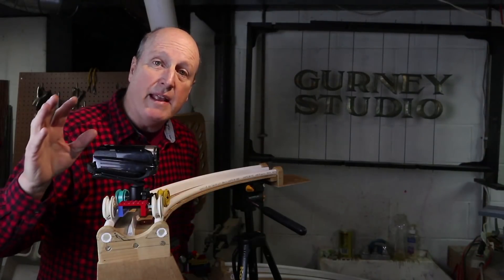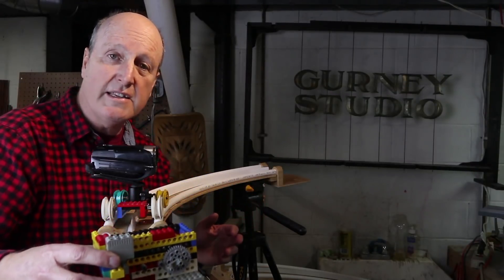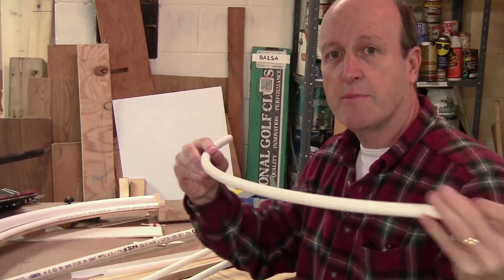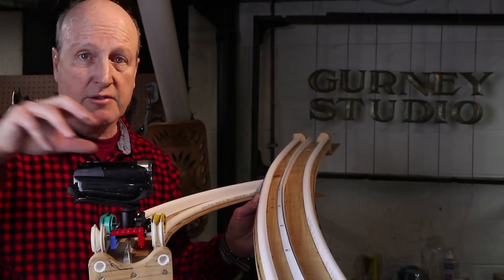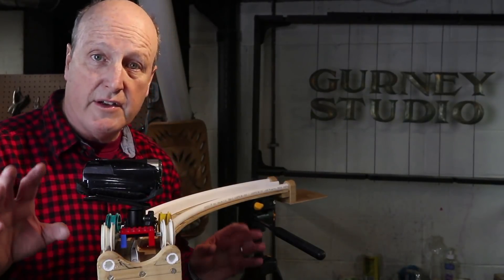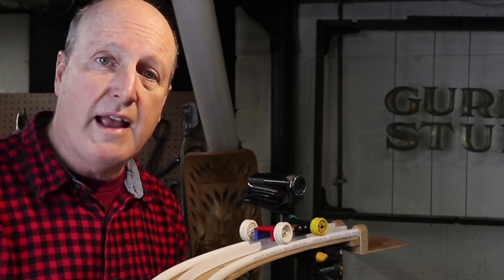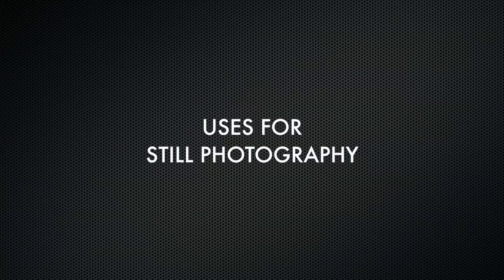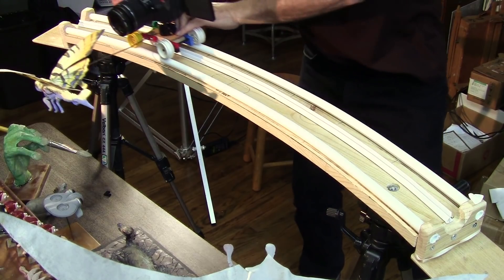Curved Track Dolly with Pex Pipe and Lego Motor (DIY Demo)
James Gurney makes a camera dolly with a circular track. The build uses Pex tubing for the track and a Lego gear motor.
SUPPLIES:
Mini ball head camera mount
LEGO AAA Power Functions Battery Box
LEGO MindStorms 9V Motor #43362
Pex pipe tubing
1/4" x 20 Tee nuts
Canon M6 Mirrorless camera